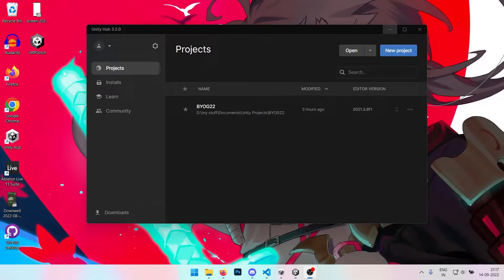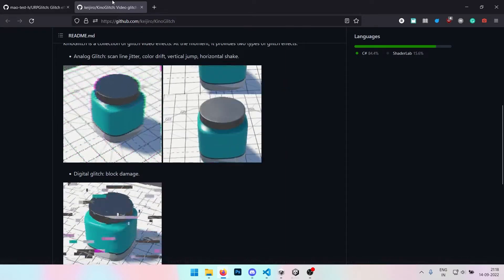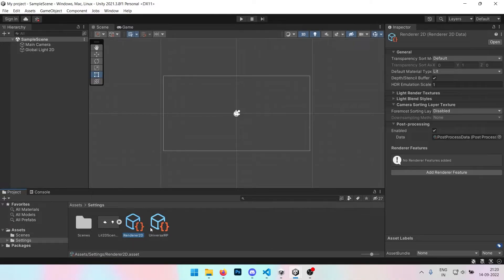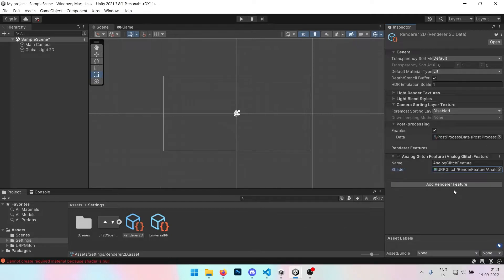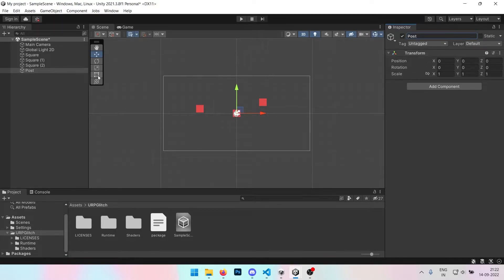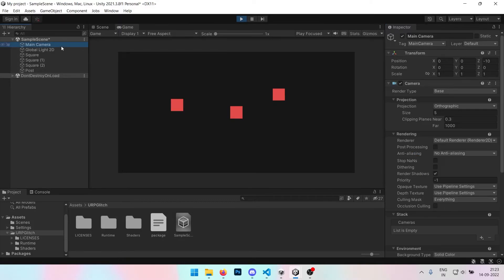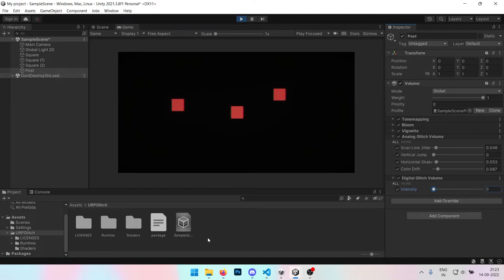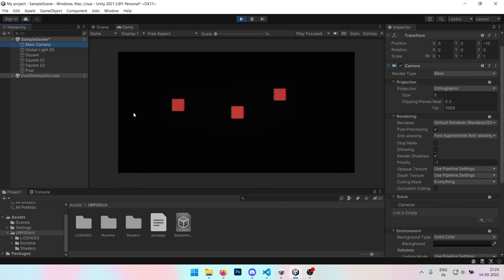Unity URP Glitch tutorial (no coding required)